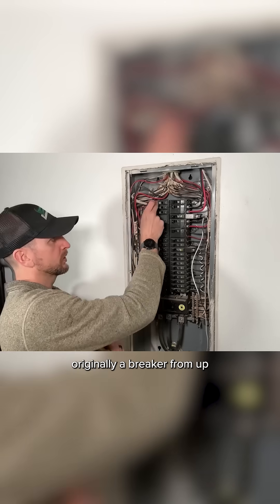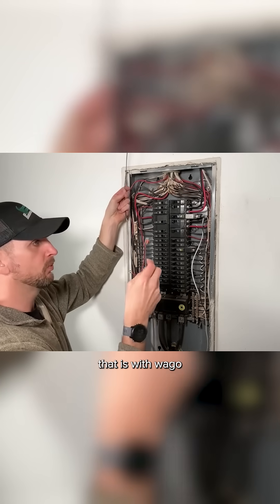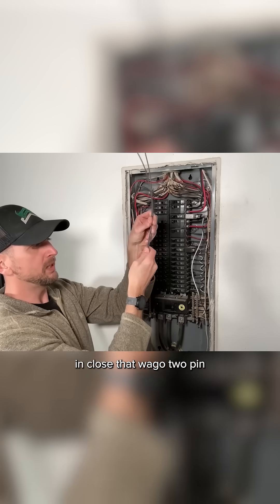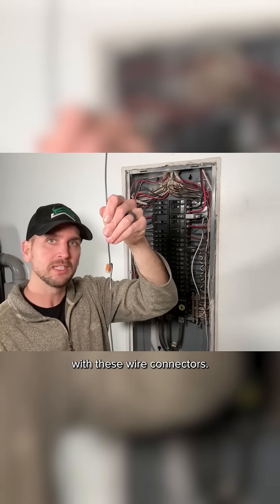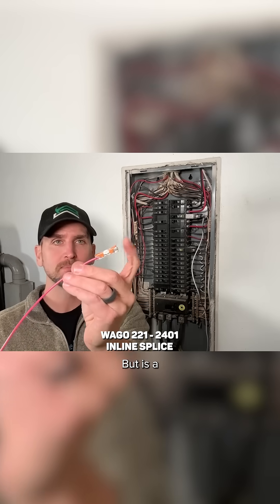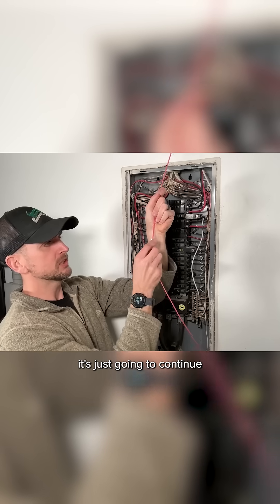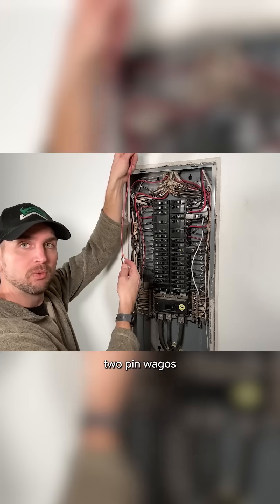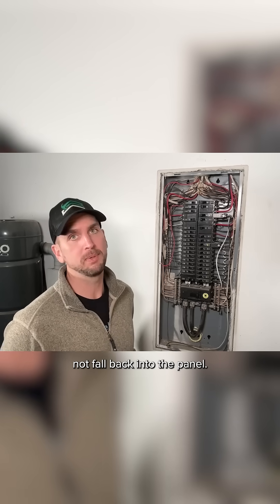The BEST Way to Extend Short Wires in Your Panel – Wago 2401 Butt Splice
Need to move a breaker but your conductor is too short? 🛠 Instead of messy wire nuts or bulky lever nuts, check out the new Wago 2401 butt splice — a compact, secure way to extend wires inside your panel. I’ll walk you through how it works, why it’s better than doubling back wires, and tips for a clean, professional install. Perfect for breaker relocations or panel work! ⚡